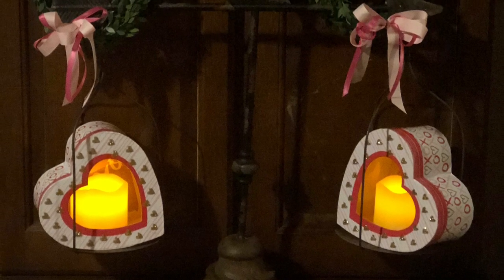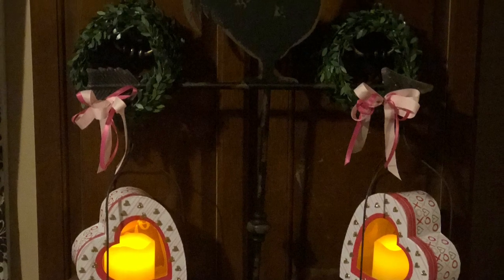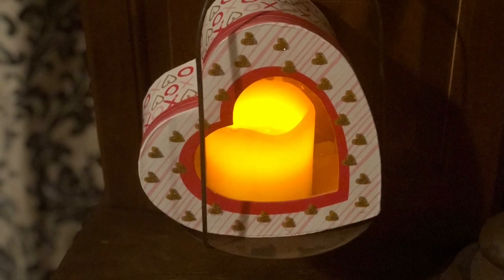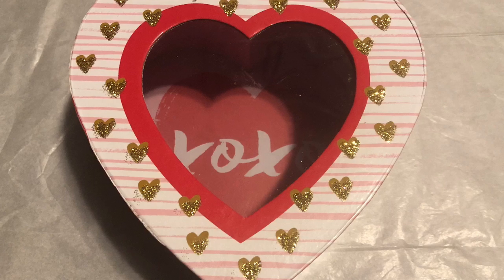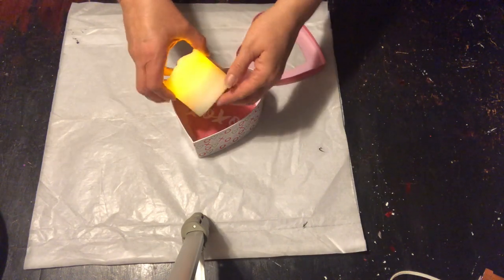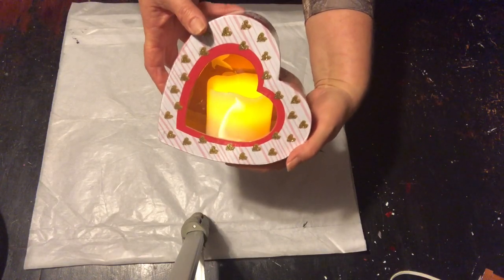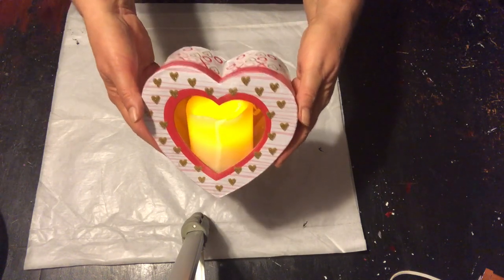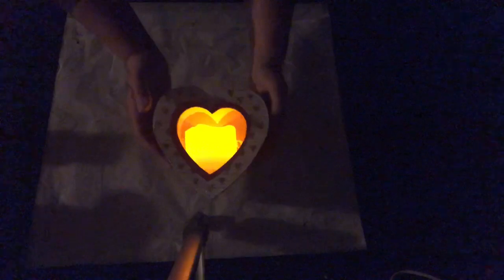Easiest Valentines Farmhouse Country Candle Holder DIY 2019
Hey y’all! Y’all know I like simple! Cheap! Easy! This DIY is all of these! I hope you enjoy it and maybe do some of your own. I’m planning on doing a few more Valentines DIYs with these boxes. I love them! I would love for you to be a part of my YouTube family!!! I love hearing from all of you!!!

Violin, Bass, Guitar, Diddley Bow, Drums